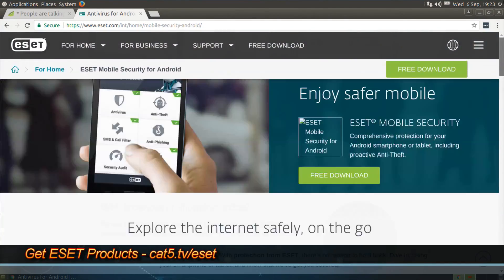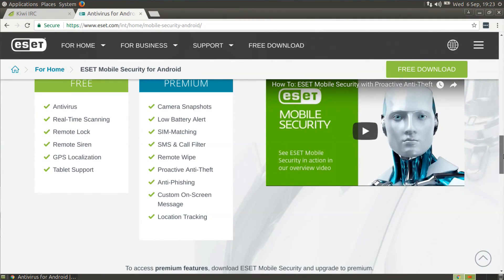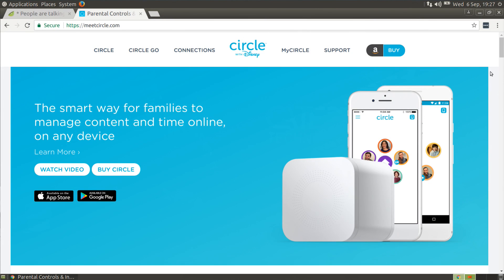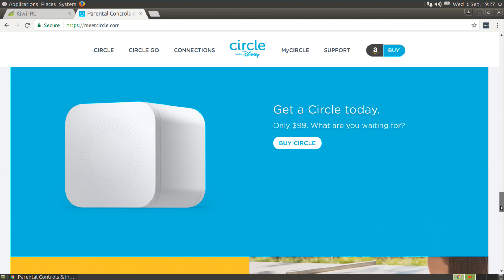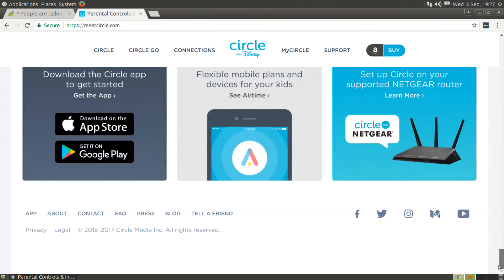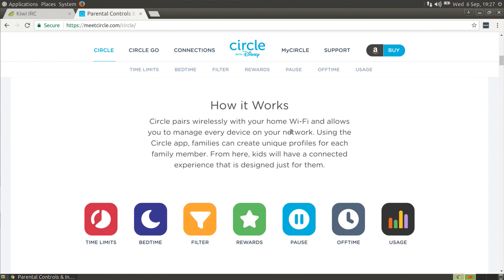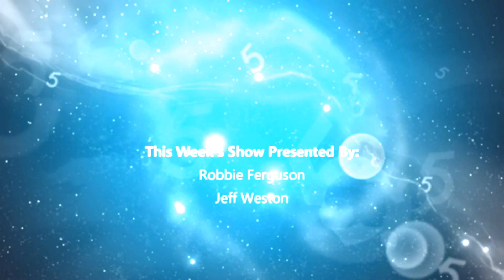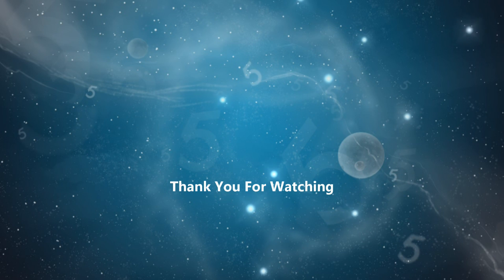Advanced Parental Control for Home Networks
Jeff would like to know what solutions there are for advanced parental control. Being able to block access or even particular apps at specific times. Robbie suggests a new network devices that may just be the answer.